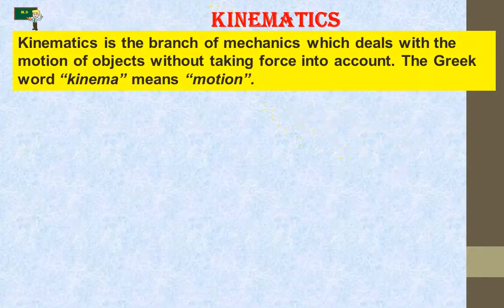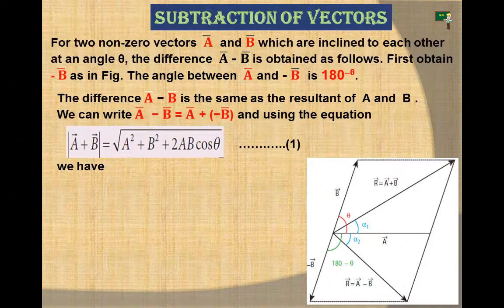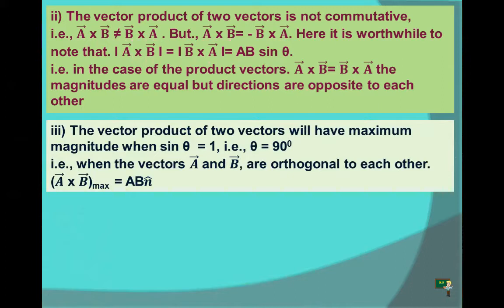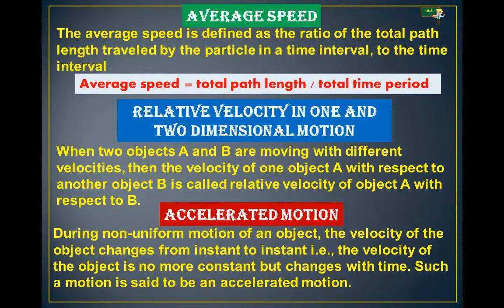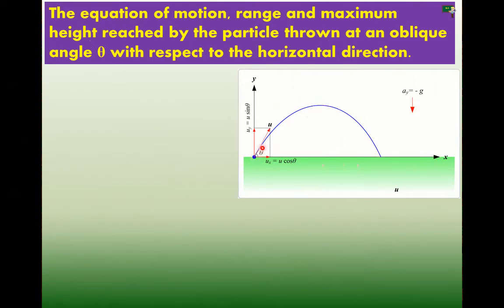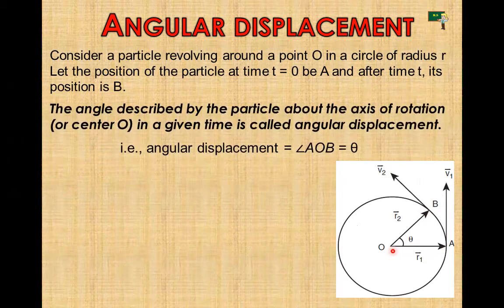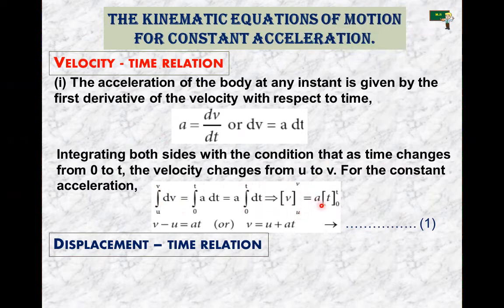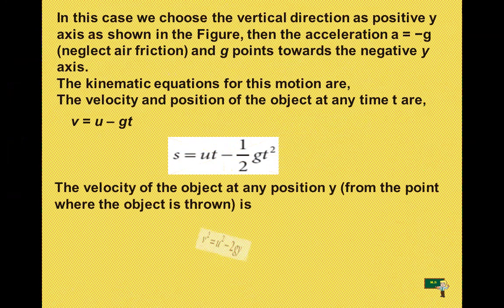KINEMATICS VIDEO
This video contains the full portion of the lesson Kinematics in 11 th Standard